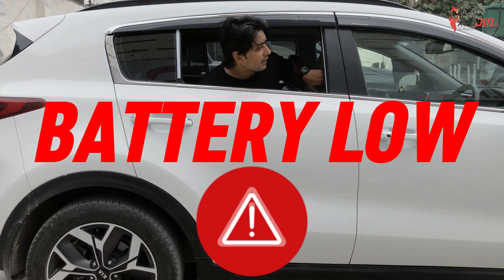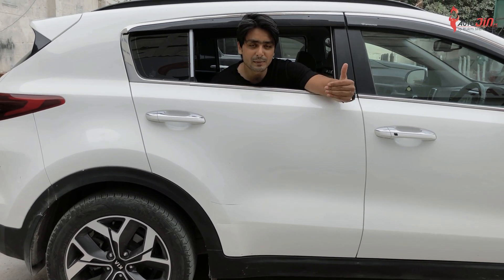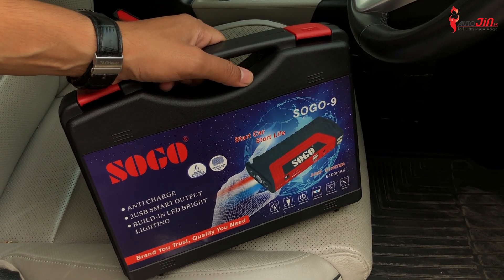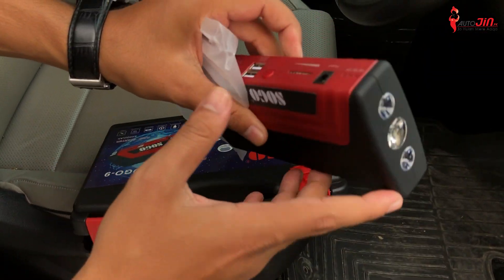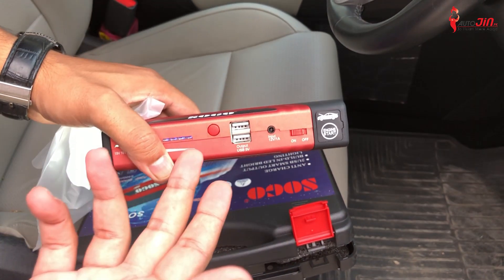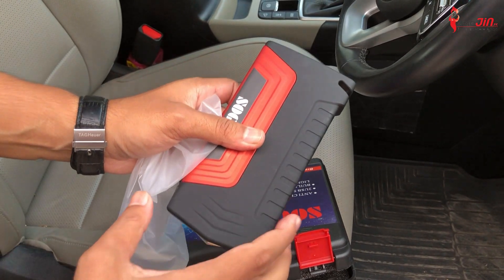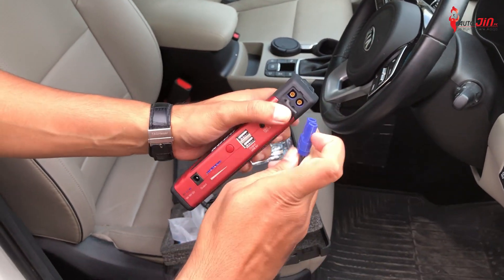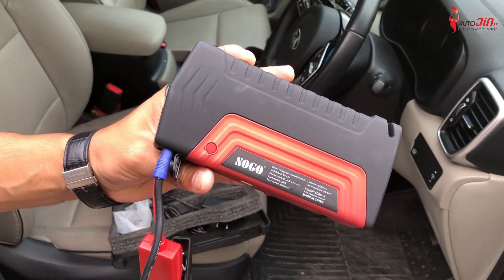SOGO Car Jump Starter Power Bank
This is one of the fantastic Sogo products, which includes a powerbank and a Jumpstarter. Every car should carry this kit because it has a wide range of tasks, including charging a phone, offering a jump start to a vehicle, a flashlight, SOS lights, a safety hammer, and a cutter.

SPECIFICATION:
Brand: Sogo
Material: ABS Plastic
Colour: Black & Red
Battery Capacity: 5400 mAh
Start Current: 300A
Peak Current: 600A
Car Start Output: 12V
USB Output: 5V-2A
Usage: Universal

PACKAGE INCLUDES:
1X Power Bank
1X AC Adapter
1X Car Charger
1X USB Cable
1X Set of Battery Clamps
1X User Manual
1X Carry Briefcase

FUNCTION:
Power Bank
Jump Starter
Flash Light
Emergency/ SOS Light
USB Ports - Dual
Battery Power Indication
Cutter
Safety Hammer